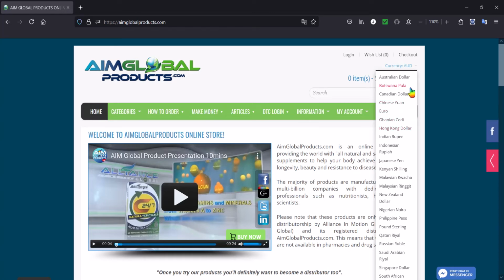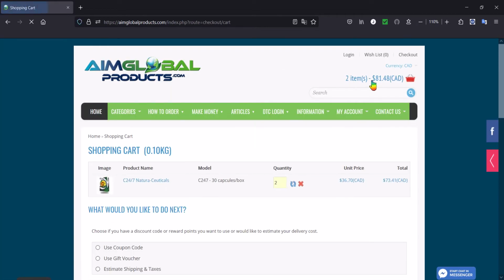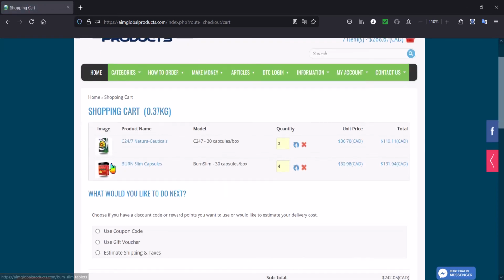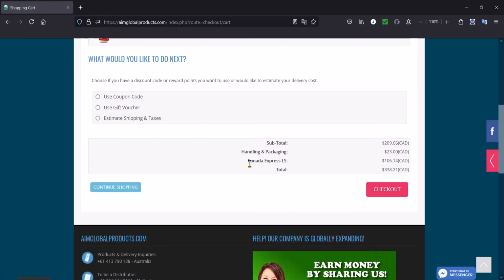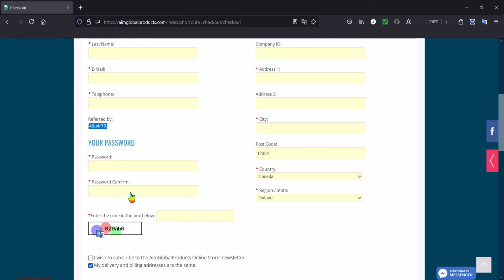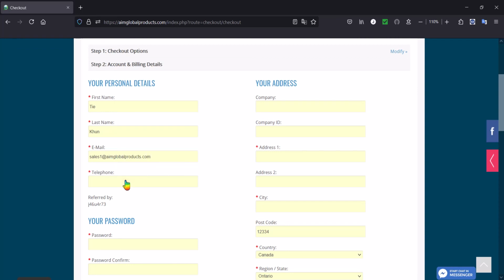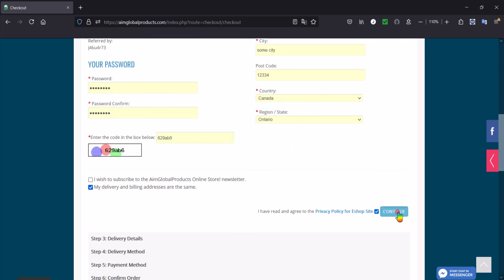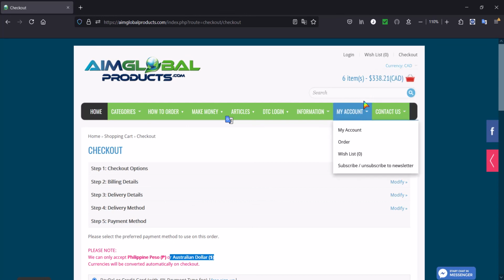How to Place Your Order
Step-by-step video tutorial on how to place your order on AimGlobalProducts.com eshop.